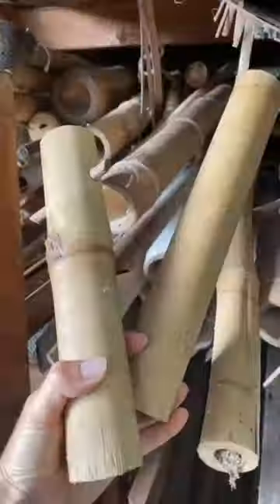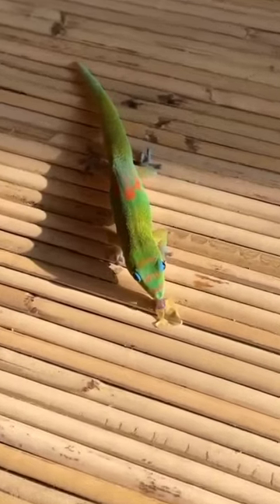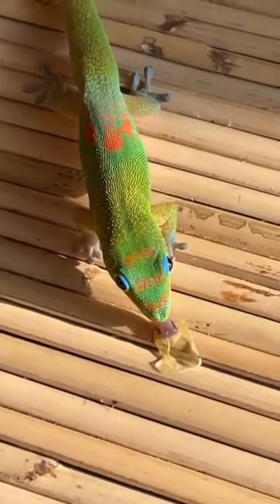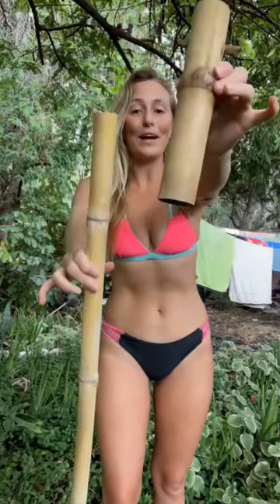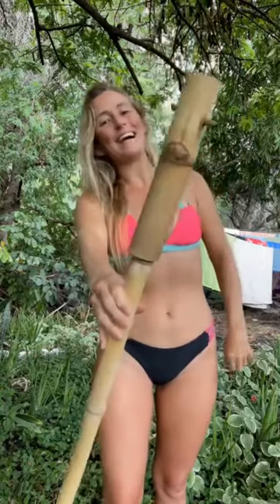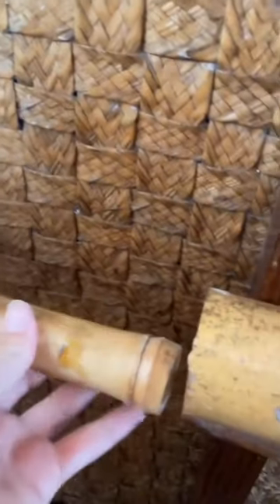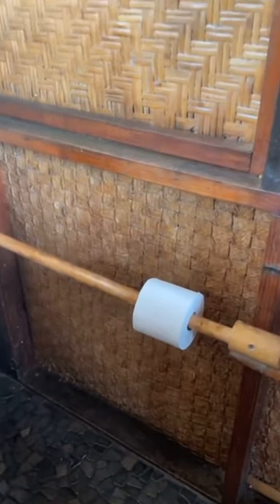How to make a bamboo toilet paper roll holder